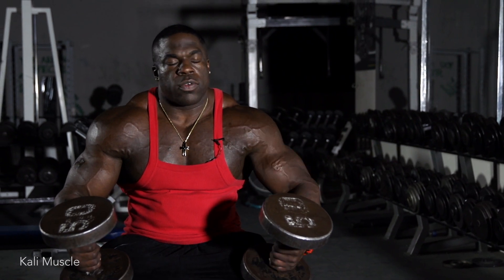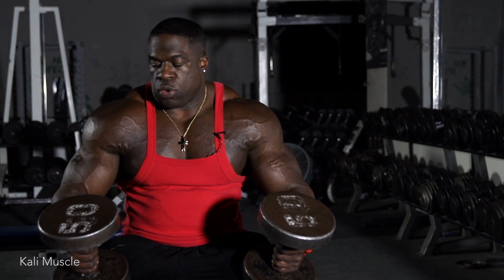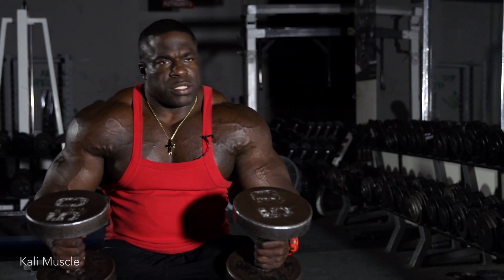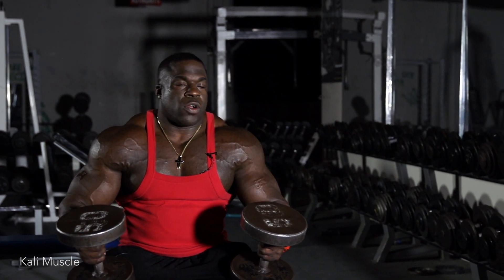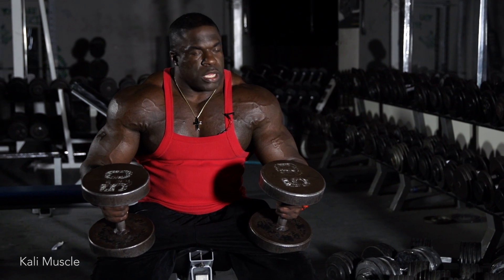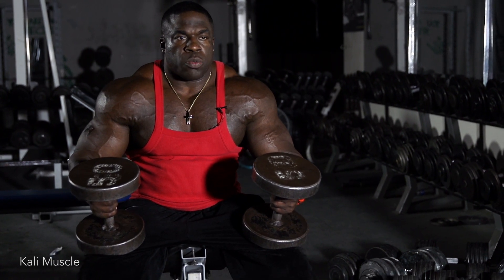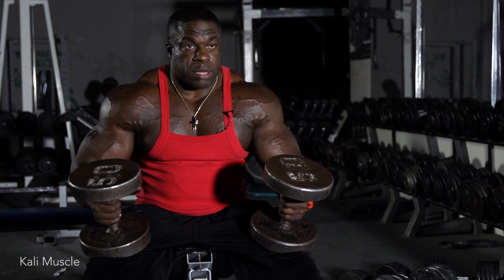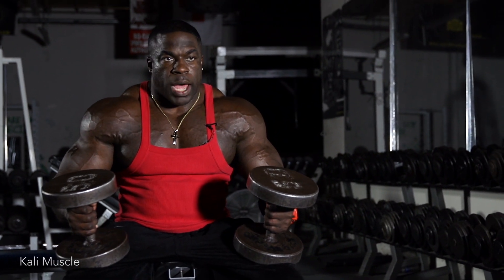INCLINE DUMBBELL PRESS / UPPER CHEST | Kali Muscle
About Kali Muscle:

Kali Muscle is a YouTuber, bodybuilder, actor and entrepreneur from Oakland,
California. Also known as “Mr Muscle”.

I’m here to Motivate and Inspire. I upload daily videos relating to Fitness,
Gaming, Cooking and Vlogs.